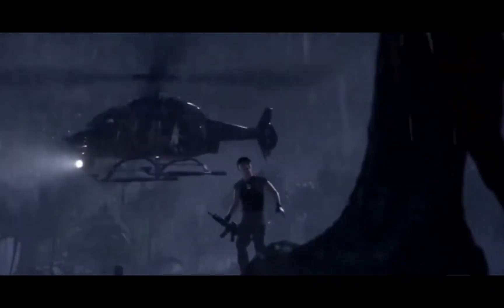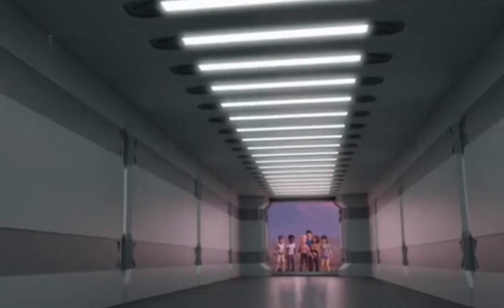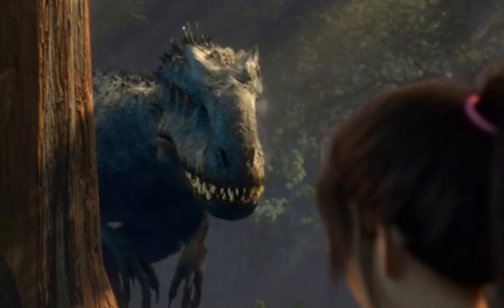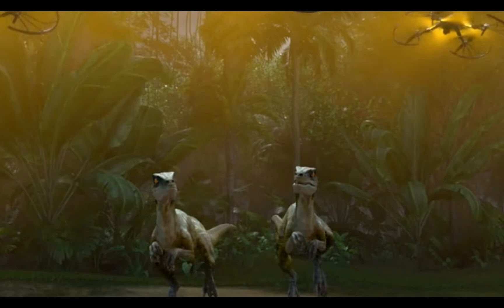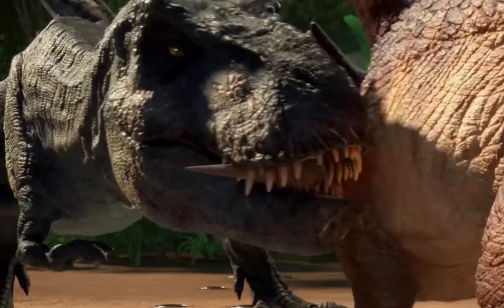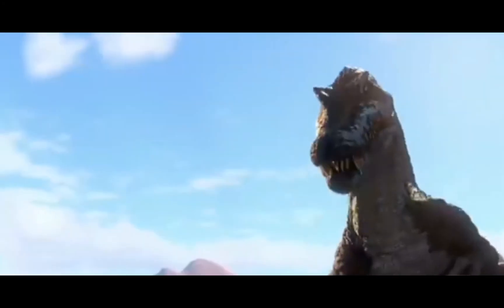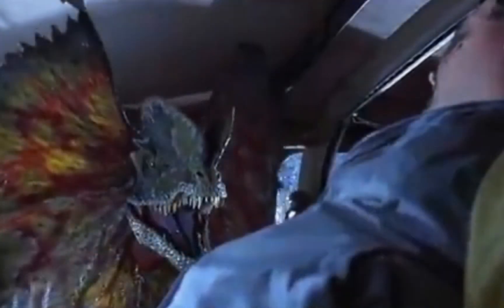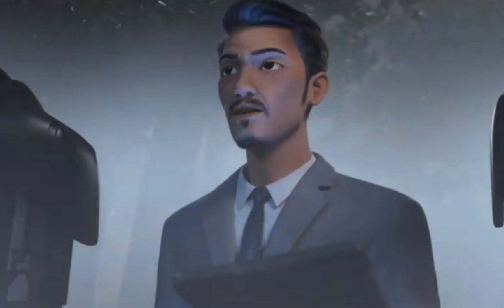Camp Cretaceous Season 4 SPOILER REVIEW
On Friday 3rd December, Season 4 was released and it definitely has the fanbase divided.